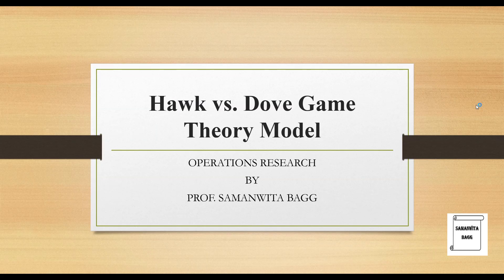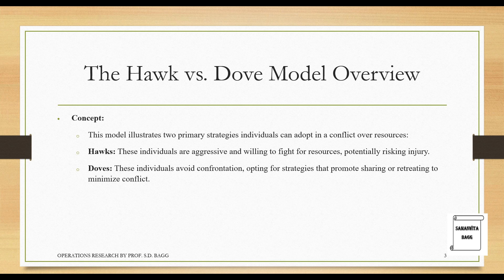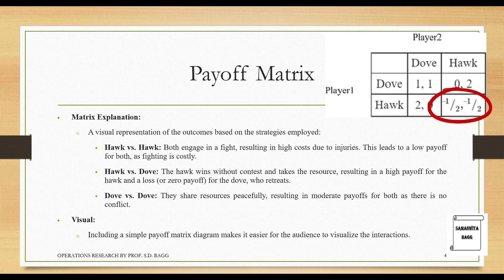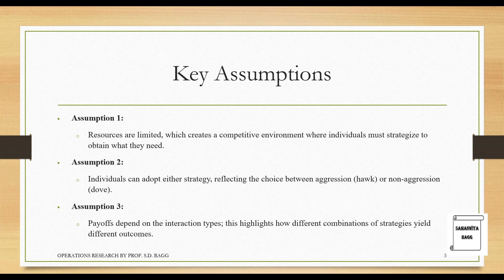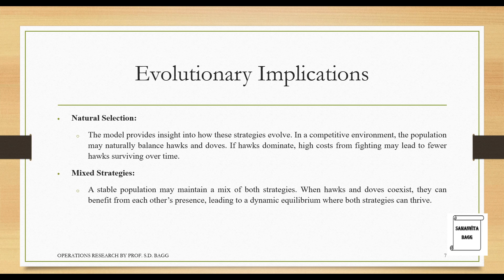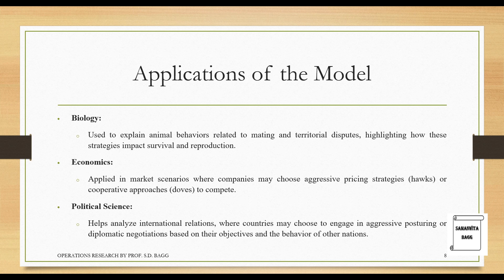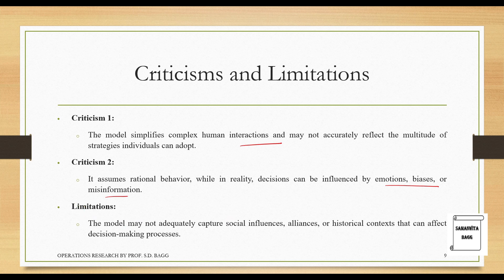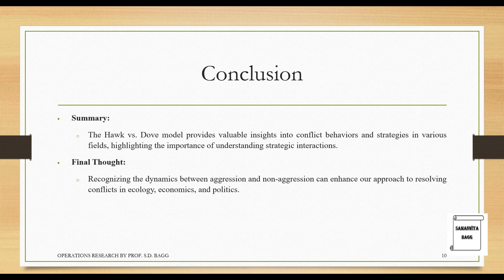Hawk vs. Dove Game Theory Model in OR | Key Concepts | Operations Research | L80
This video explains the concept of Hawk vs. Dove Game Theory Model in OR.